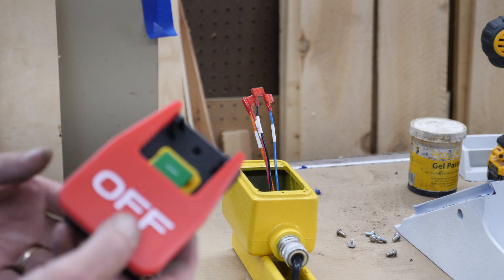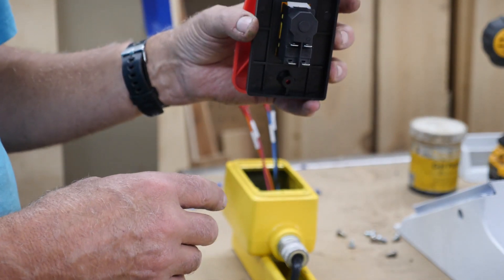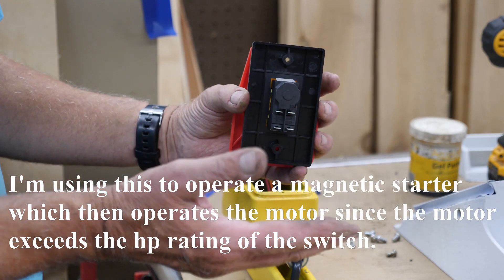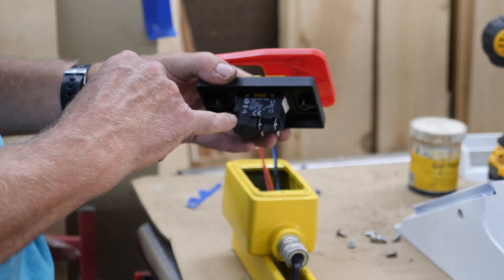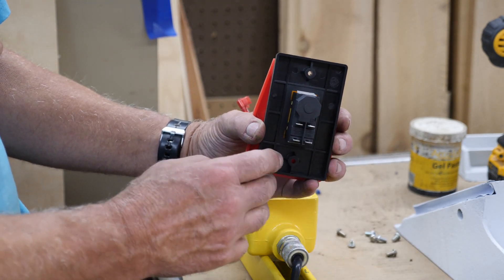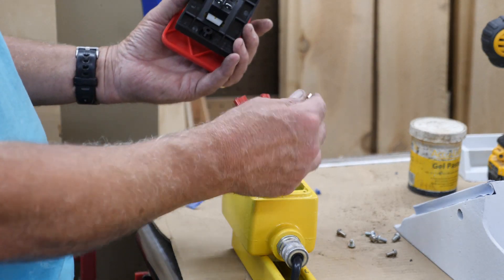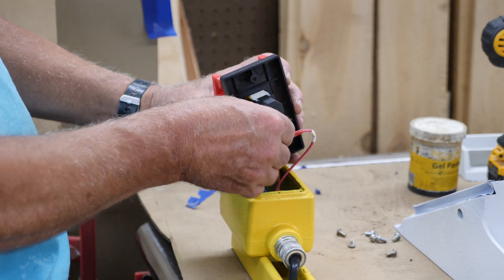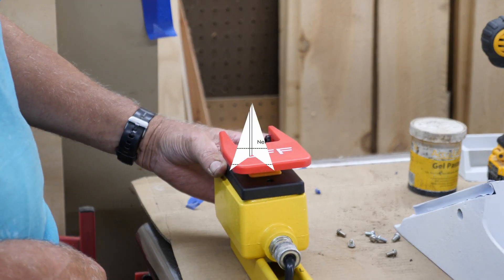Wiring the Powertec 71054 Magnetic Switch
This is an excerpt from one of my videos on restoring the Grizzly Jointer.
Although I am using this in conjunction with a magnetic starter due to the HP of the motor exceeding the rating of the switch, I go into detail on how to properly connect line and load to this switch.